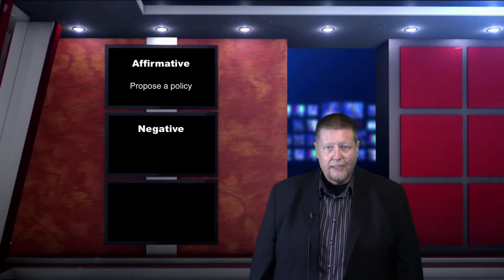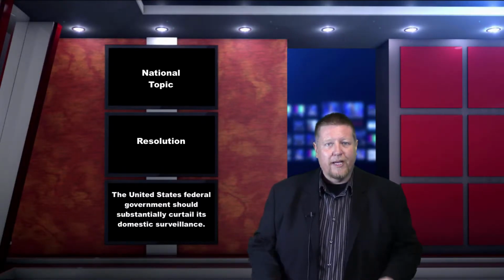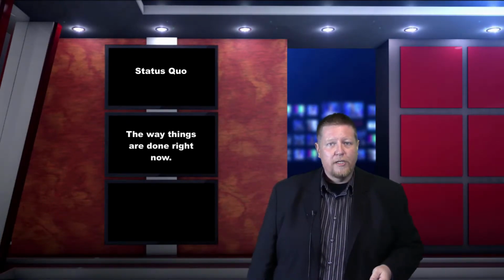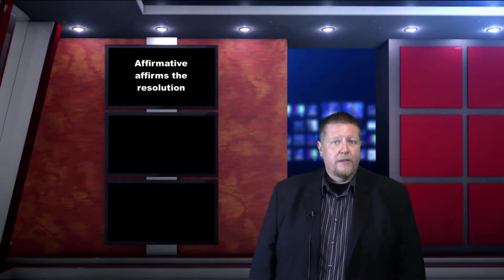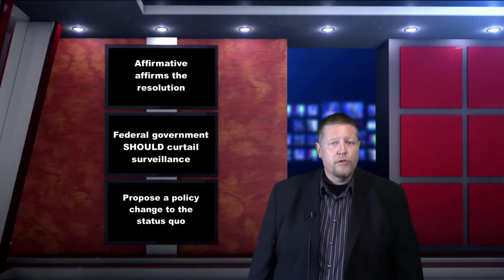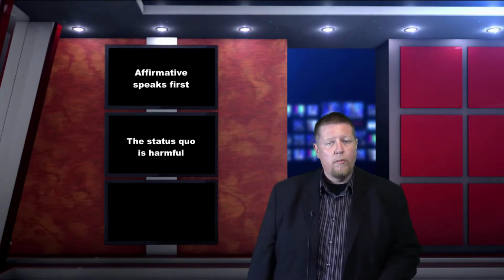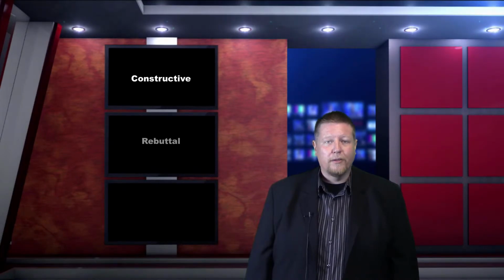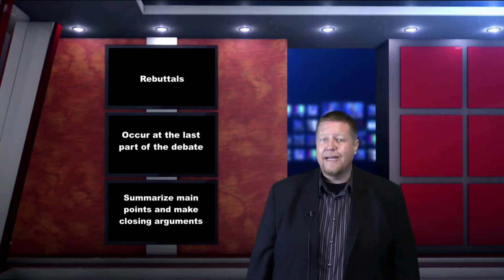Chapter 1 Introduction to Policy Debate HD